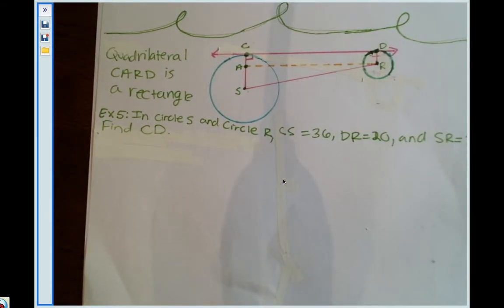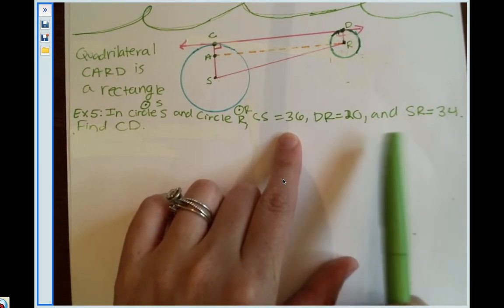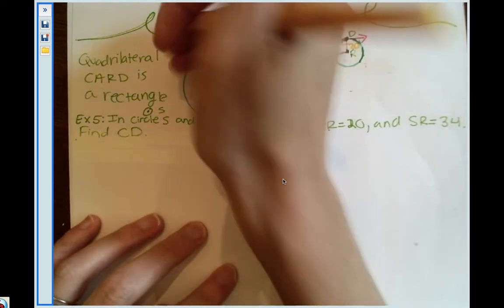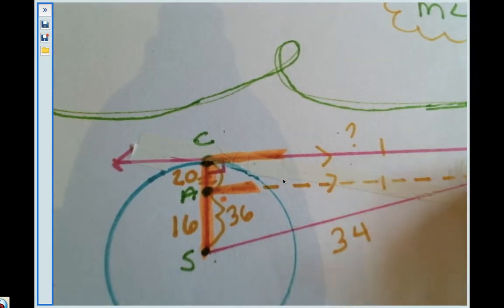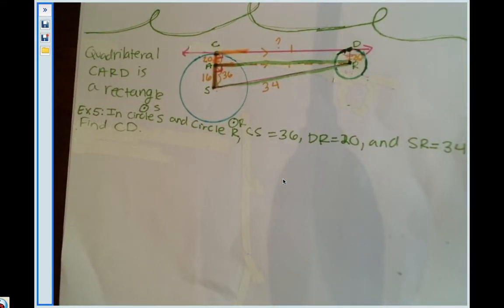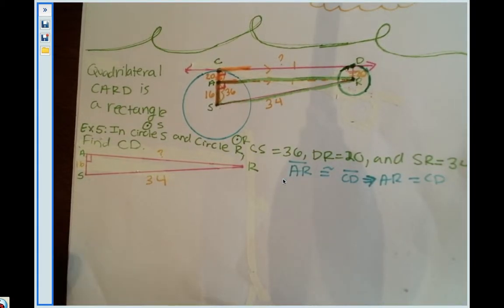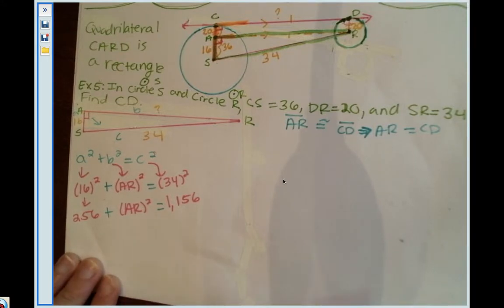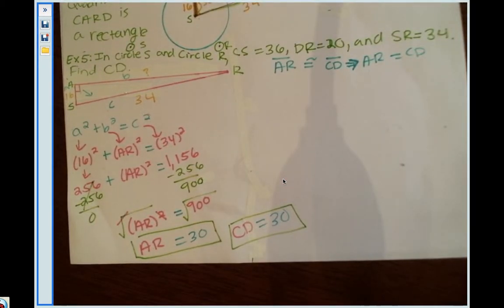Ex 5 Tangents Intersecting with a Radius